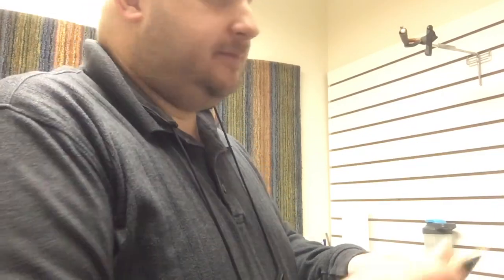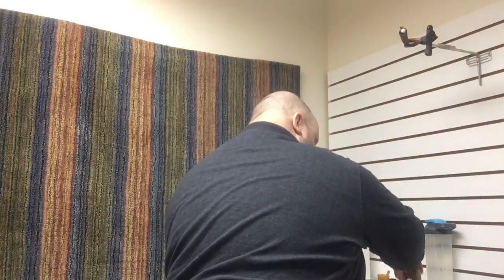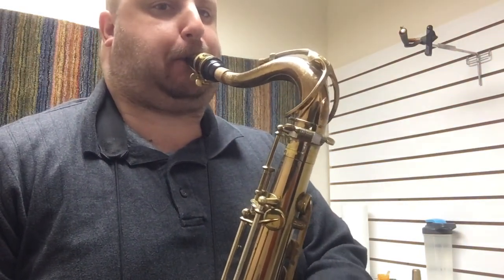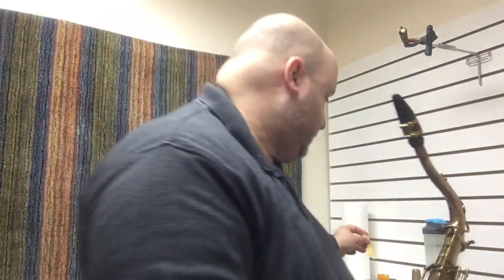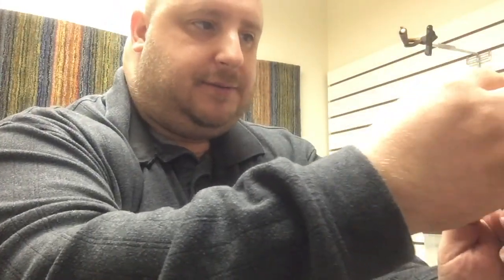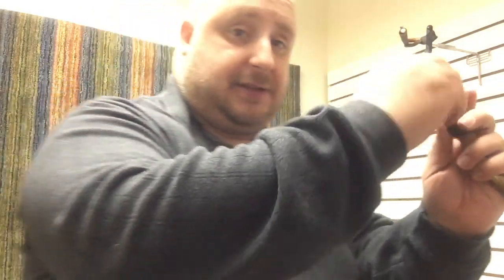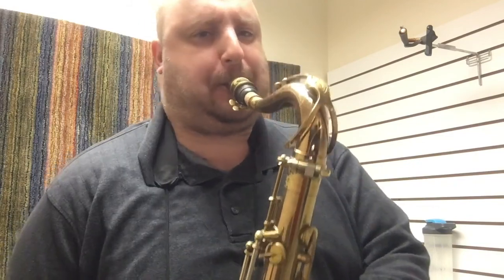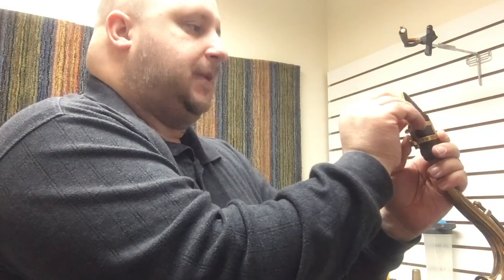2 Selmer Soloist Tenor Mouthpieces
In this Saxophone Geek video I am playing my two Selmer soloist tenor saxophone mouthpieces. Both were un-played originals that have been refaced to a modern size tip opening. The first mouthpiece is freshly refaced and the second one I have been playing on for six or seven years. Both mouthpieces were refaced two almost the same specs by the same mouthpiece refacer. Nonetheless, they do play a bit different from each other. I’m using two brand-new reeds found both of these mouthpieces for the playtest. I found that the mouthpiece is do play different. I’ve had a string of bad reads as the weather changes from Spring to summer, and I’m trying to figure out if there is an issue with ‘reed friendliness” with the newer refaced mouthpiece. Let me know what you think of the sound on these two mouthpieces and if you think the reeds make any difference. I am using Vandoren Java #4 - for whatever its worth. Sometimes we get so obsessed about gear that we end up too far down the rabbit hole. What’s really most important is that the mouthpieces helps you get the sound you are hearing and is fairly easy to play. Reeds are so expensive nowadays that you really want every reed to play as good as it can on your mouthpiece.